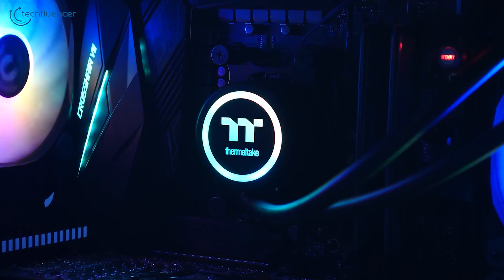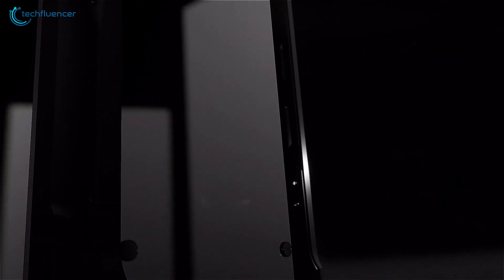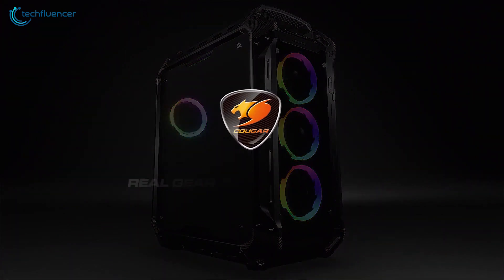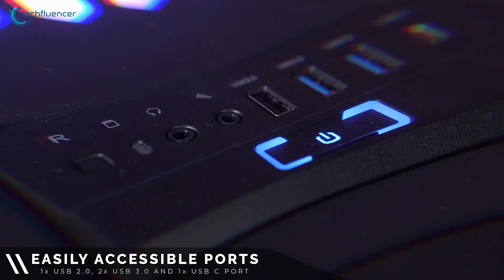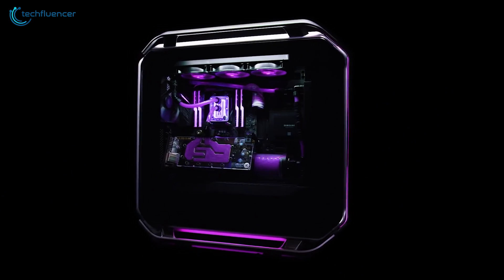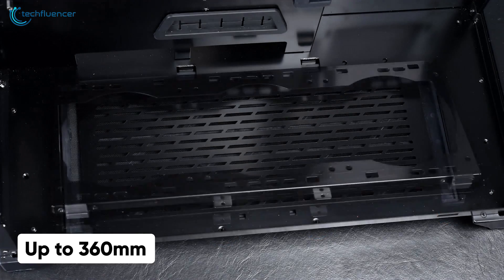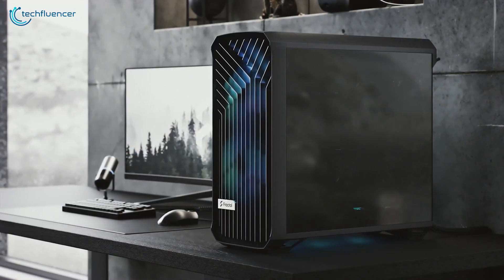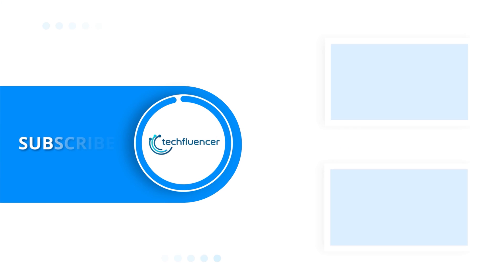Top 5 Best Full Tower PC Case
Full tower pc cases have limitless possibilities in comparison to mid and small tower ones as they can fit motherboards of up to E-ATX in size, and in this video, we review the Top 5 best full-tower pc cases that you might wanna check out.